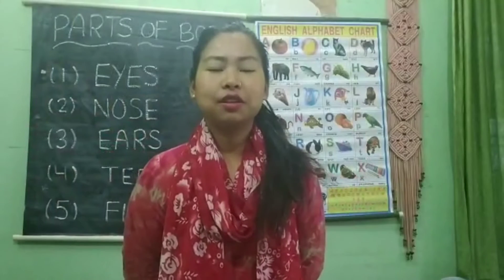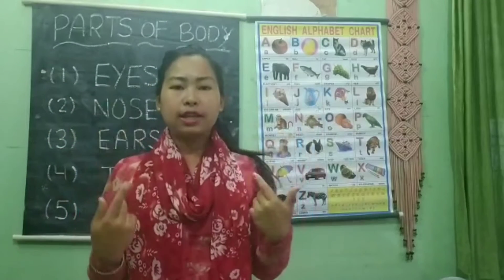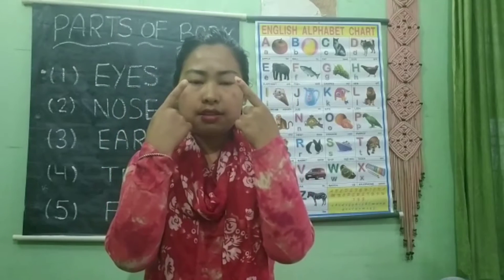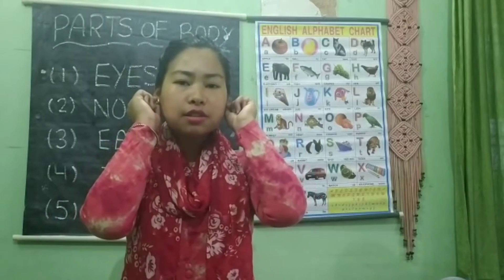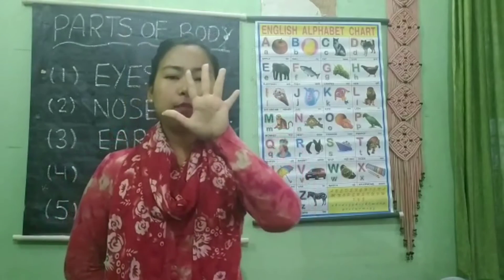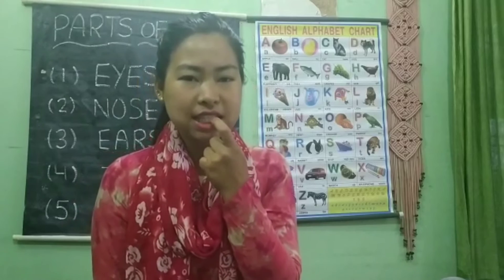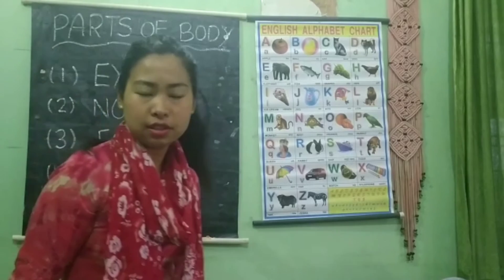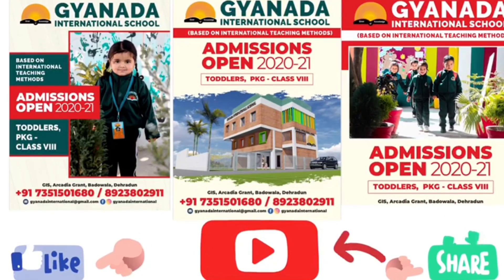Class toddlers- parts of body ( orals )